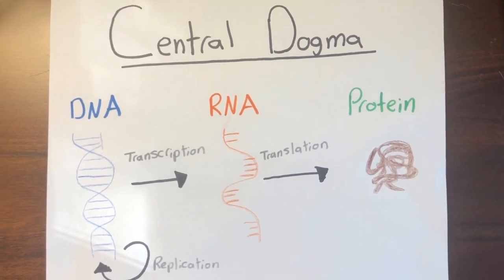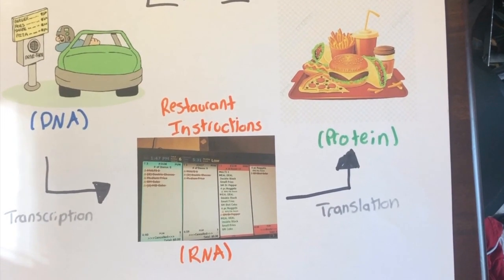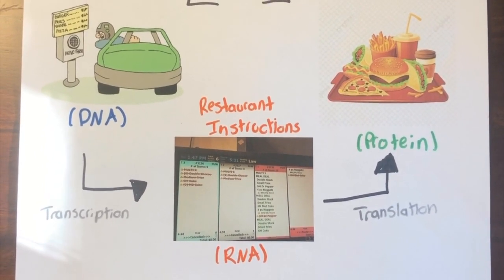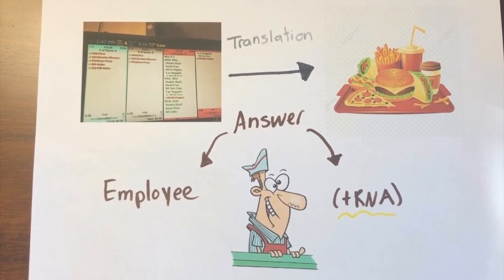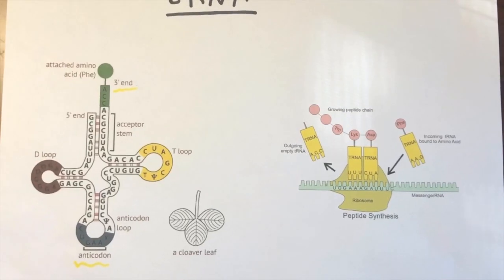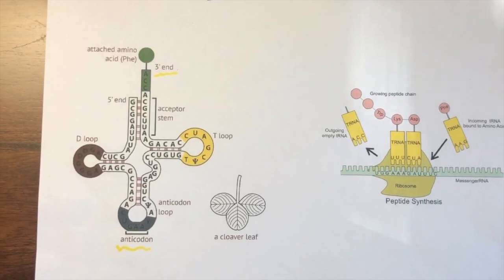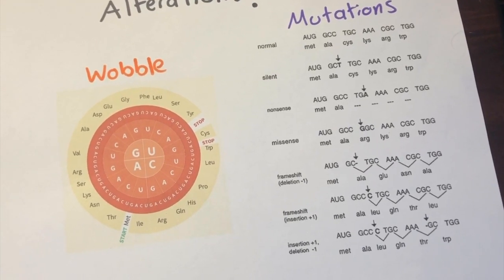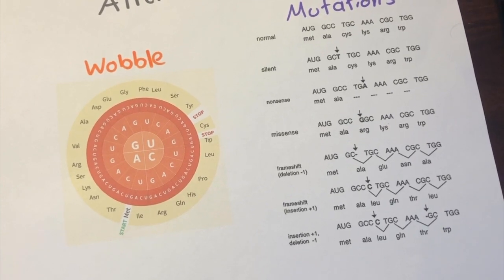GN 311 - Week 3 video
Cited Sources for content and visuals:

“Amino Acids – the Building Blocks of Proteins.” Applied Sciences from Technology Networks,

“Biology Support Site.” 7.1 Essential Ideas: 7.1.3 Translation,

“Divine Designs Simple Hard Shell Taco Cartoon Vinyl Decal Sticker (4’ Wide).” Amazon, Amazon,

Halweg, C. (2020). Genetics 311: Week 3 Slides. In Genetics 311 (pp. 1-208). Raleigh, NC: NC State

Johnson, Chris. “Fast-Food Worker Gets Sweet Revenge on Customers, after They Play a Drive-thru Prank.” KUQL Oldies, 6 July 2016,

“Lecture 24: The Genetic Code.” Washington, Washington University, faculty.washington.edu/merza/pdf/merz_L24.pdf.

Leo, Matt. “We Are Bad Customers: Fast Food Restaurants Drive-Thru Etiquette (Part 1).” HubPages, HubPages, 12 July 2018,

Liljas, A. “Adaptor Hypothesis.” Adaptor Hypothesis - an Overview | ScienceDirect Topics, 2013,

payment, One-time, et al. “Cartoon Burger Isolated on White Background Vector Image on VectorStock.” VectorStock,

Sturm, Noel. DNA Mutation and Repair, 2019, www2.csudh.edu/nsturm/CHEMXL153/DNAMutationRepair.htm.

“Transfer RNA (TRNA).” Transfer RNA (TRNA) - Proteopedia, Life in 3D,

Ucl. “Professor Francis Crick (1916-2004).” UCL News, 15 Nov. 2018,